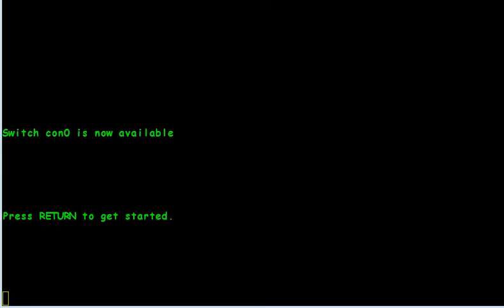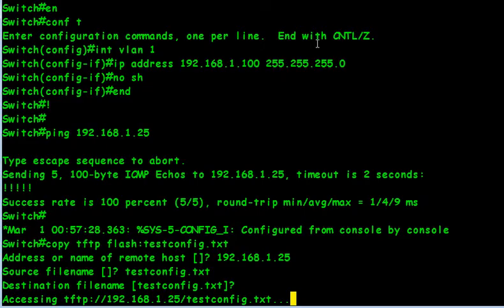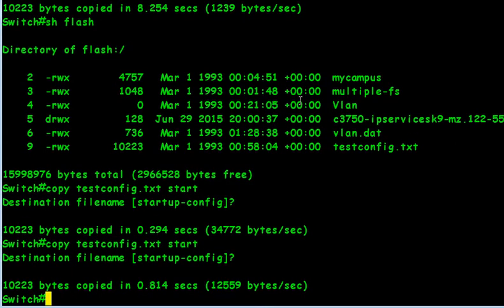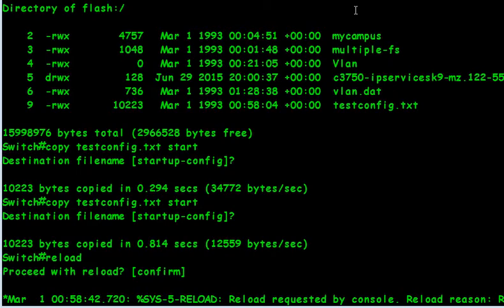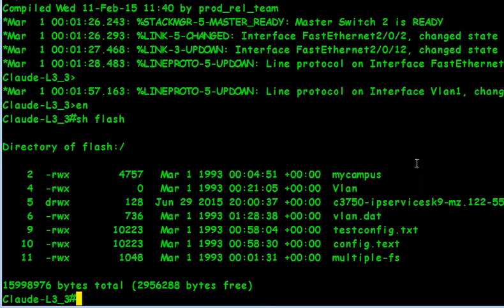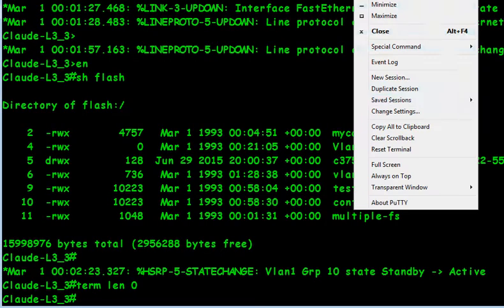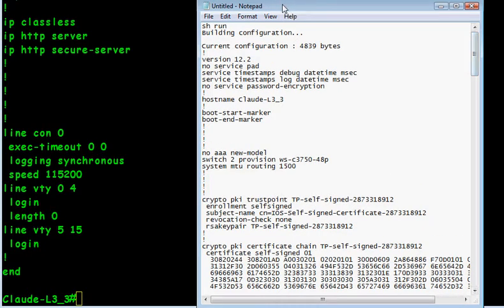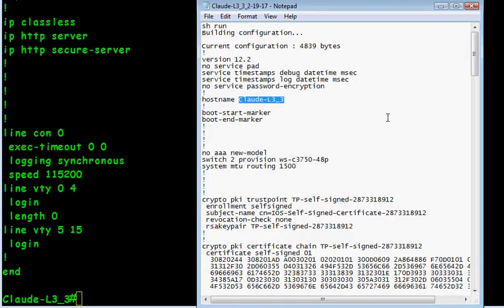Automated config load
This is a six sigma approach to help reduce the chance of errors and time while pushing configs from one older device to a newer one.